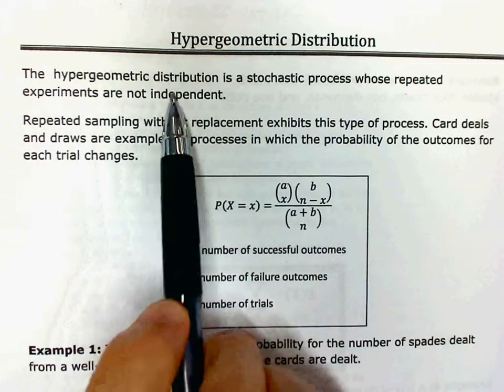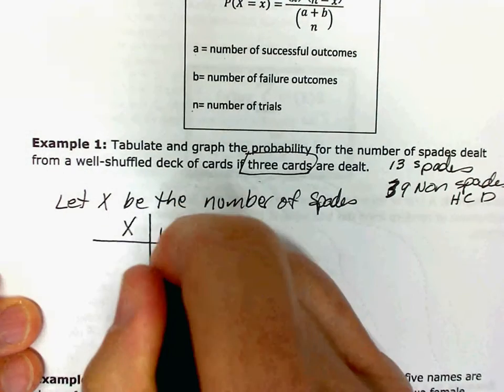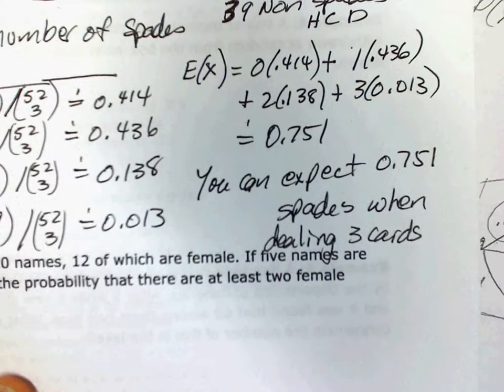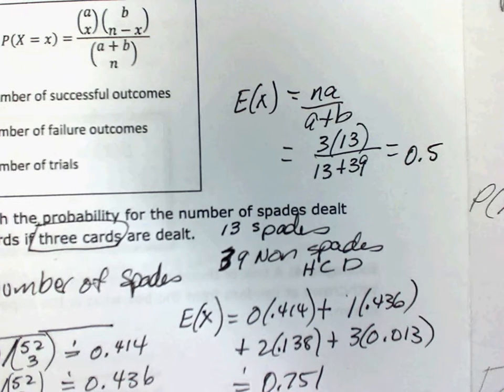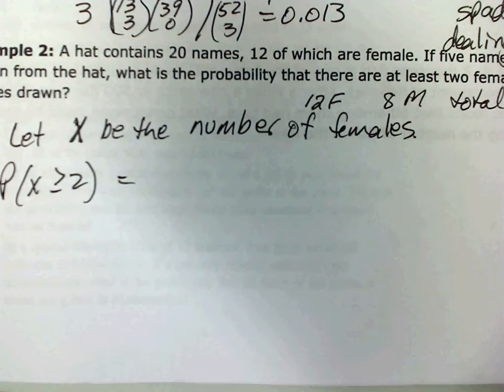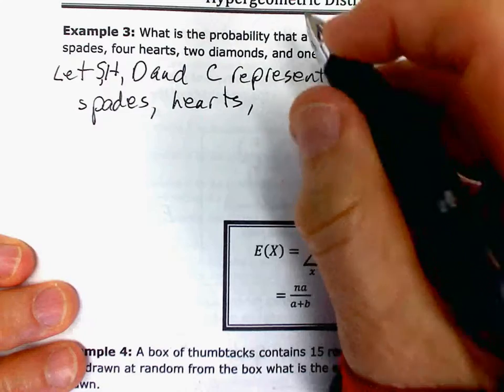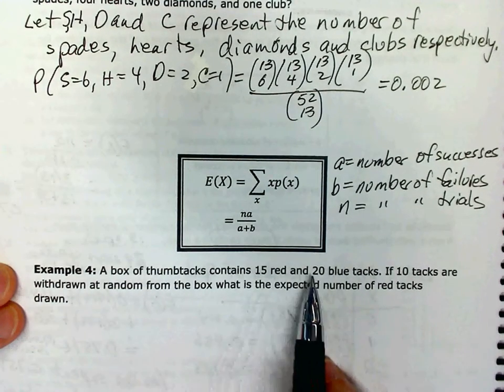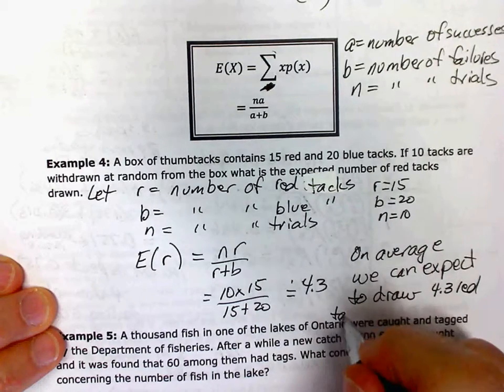Gr 12 L Hypergeometric Distribution